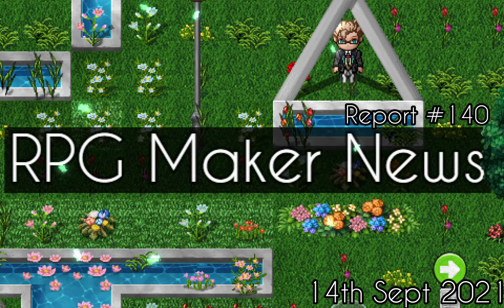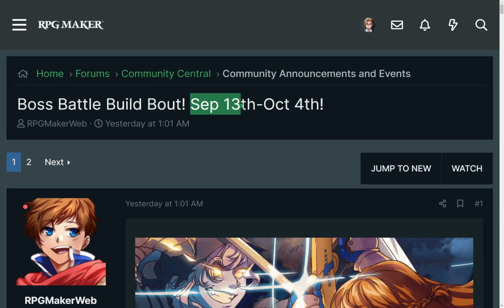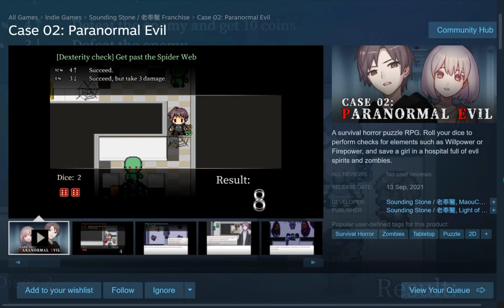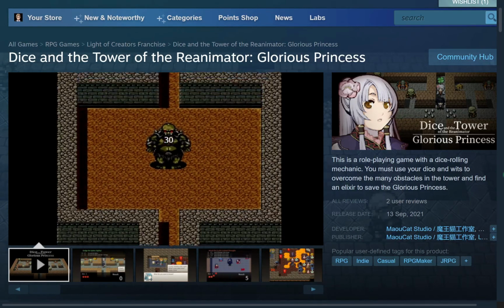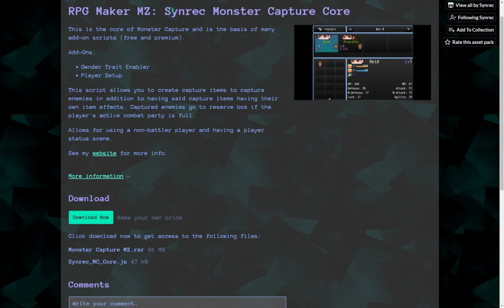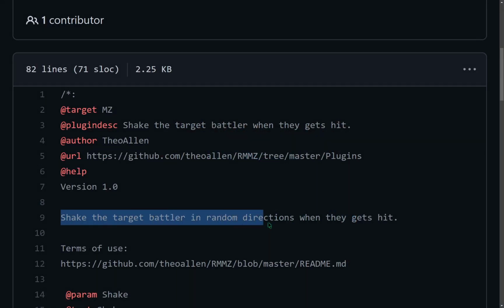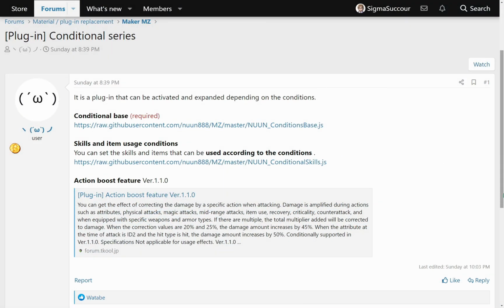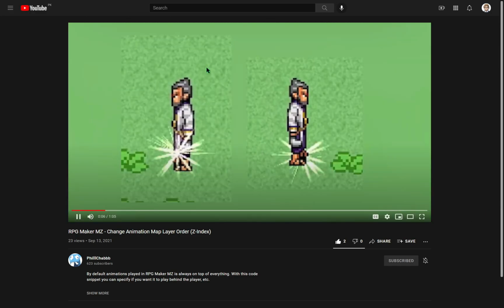Monster Capture, Shake Battler on Hit, Effekseer Animations Below Character | RPG Maker News #140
~ COMPLETE RPG Maker News Download List:
(For all assets ever showcased)

RPG Maker News for Date: September 14th 2021
Battler: RPG Monster Pack (Paid)

Game Jam: Boss Battle Build Bout (September 16th to October 5th, 2021)

Game Release: A survival horror puzzle RPG with a dice-rolling mechanic, where you rescue a girl from a hospital full of evil spirits and zombies. (Paid)

Game Release: A role-playing game with a dice-rolling mechanic. Where you must overcome obstacles in the tower and find an elixir to save the princess. (Paid)

MZ Plugin: Gender Traits (Add-on to Monster Capture Core by Synrec)

MZ Plugin: Player Setup (Add-on to Monster Capture Core by Synrec)

MZ Plugin: Adds Evolution System (Add-on to Monster Capture Core by Synrec)

MZ Plugin: Shake a battler when they get hit

MZ Plugin: Activate features and skills, depending on specific battle conditions

MZ Plugin: Customize the appearance and look of the Item Scene

Official: RPG Maker MZ 1.3.3 Update (mostly bug fixes)

00:00 Intro + Enemy Battler Pack
00:13 Game Jam/Event
00:32 New Game Releases
01:04 MZ Plugin Releases
01:43 Official MZ Update & New Tutorial
01:58 Outro